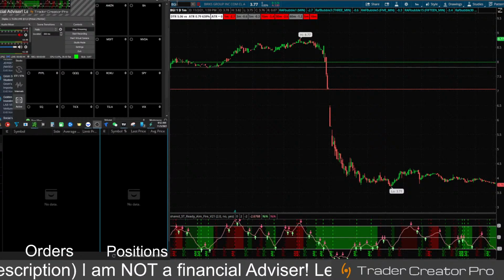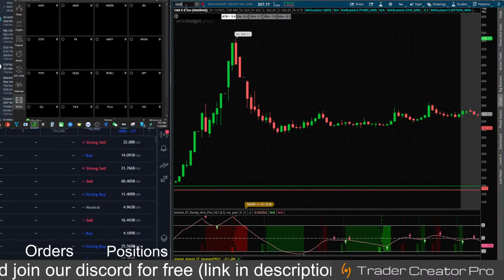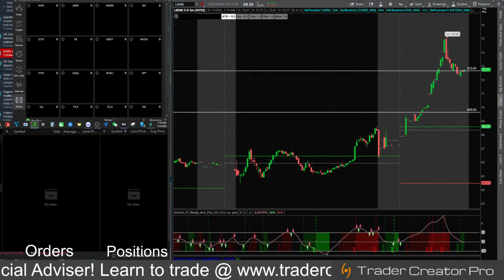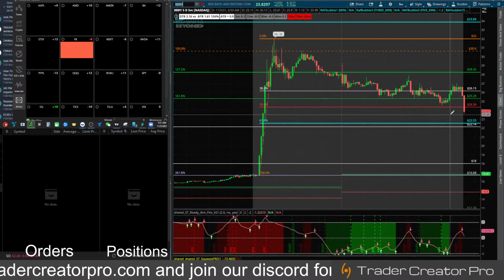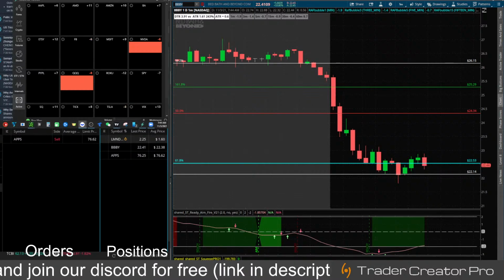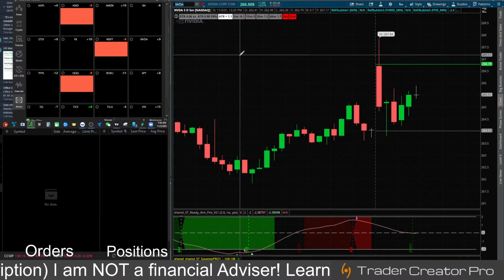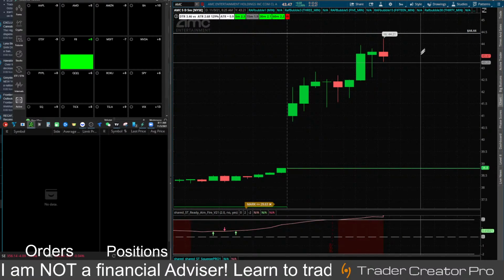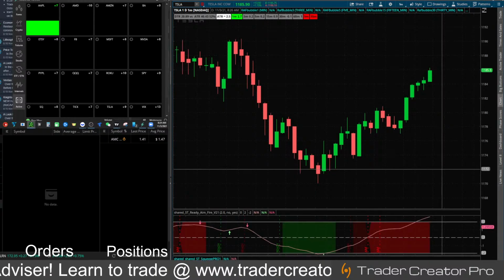Live Day trading Options and Stocks